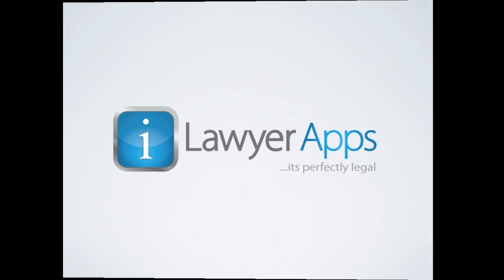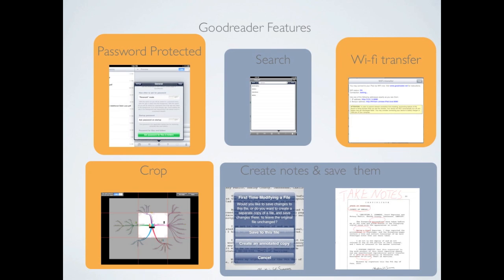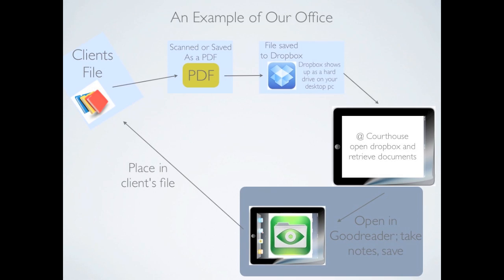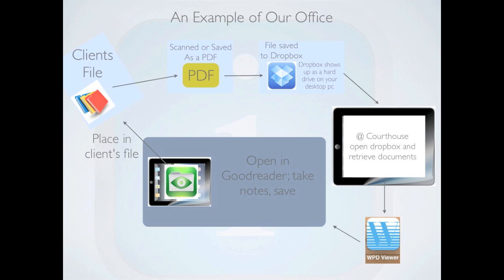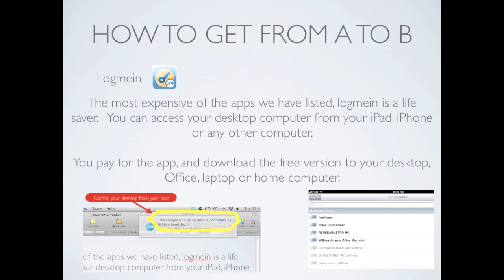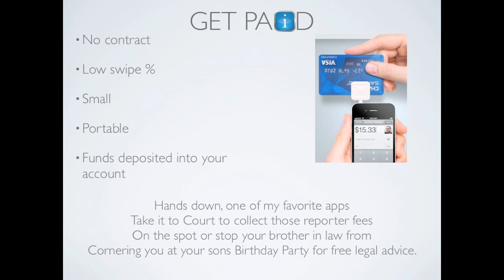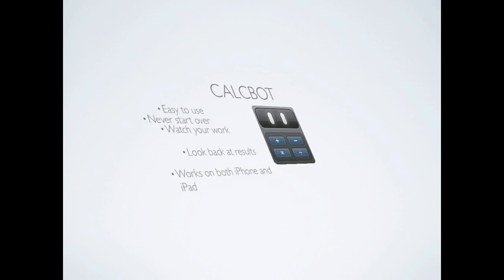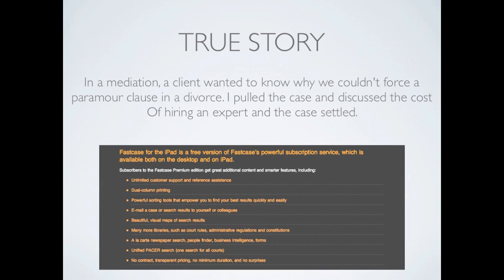Part 2 of your ipad and your law practice.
Part 2 in our basic overview of using your ipad in your law practice.  Purchase considerations and how to integrate existing apps into your workflow.  for more reviews or tips on how to make the most out of your ipad and your lawyer life.